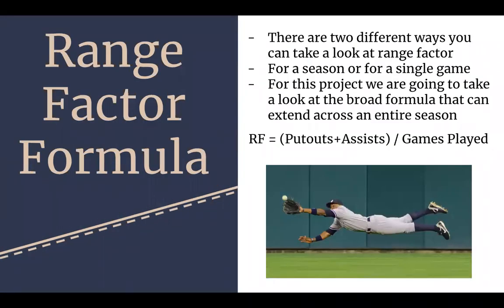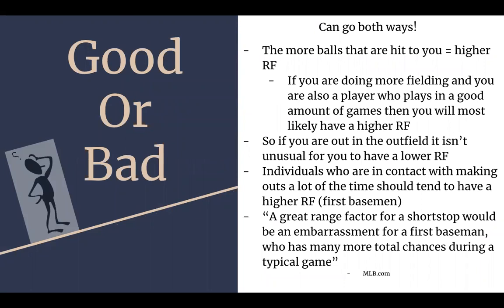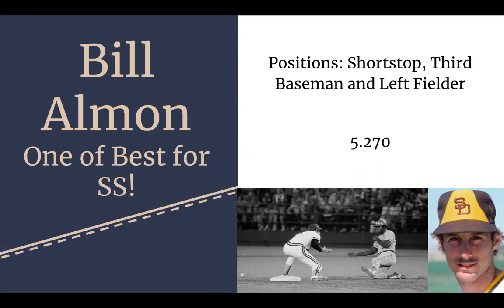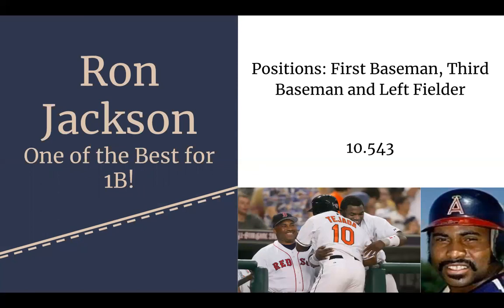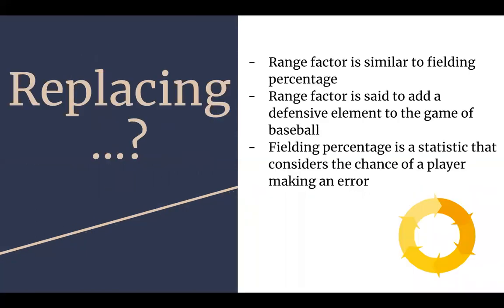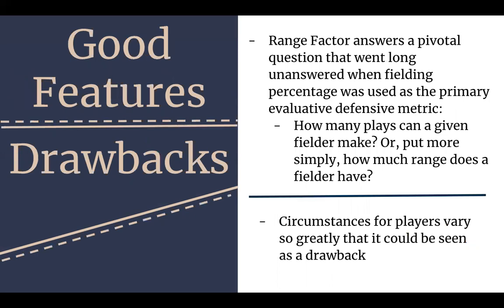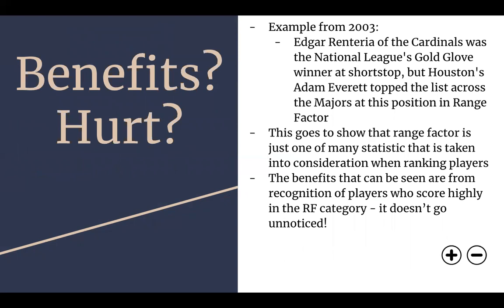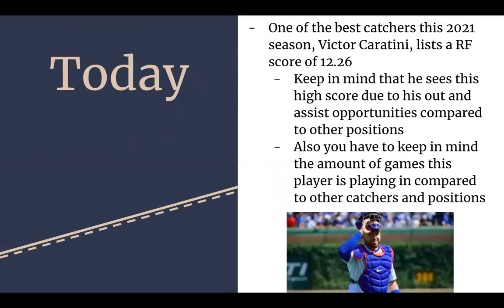Project 3 - Range Factor